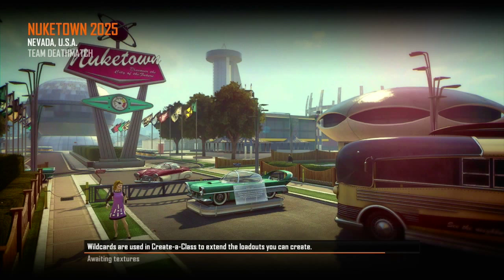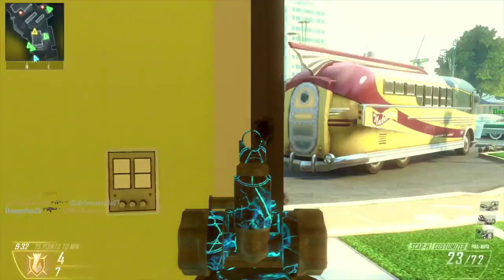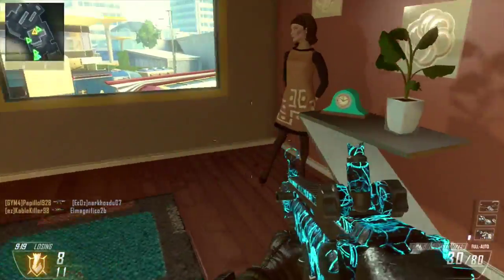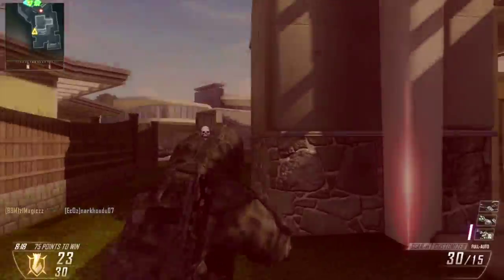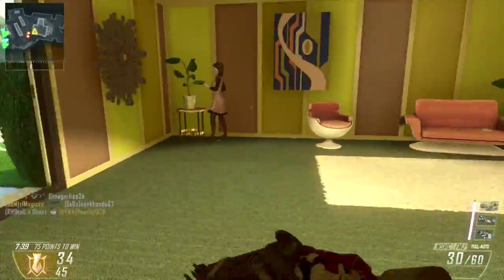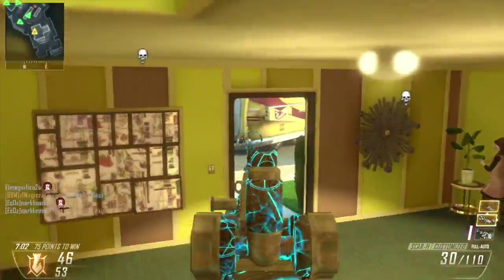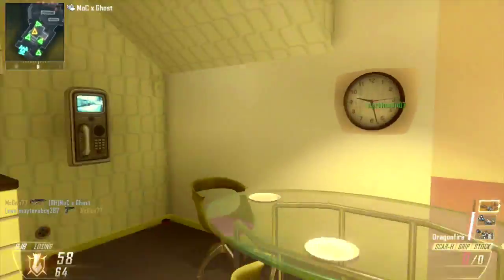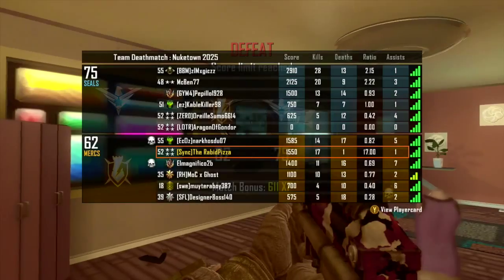Best gun for getting score streaks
Scar h for the win.